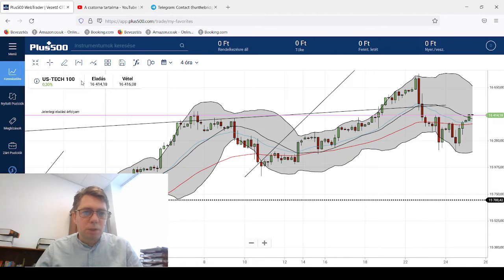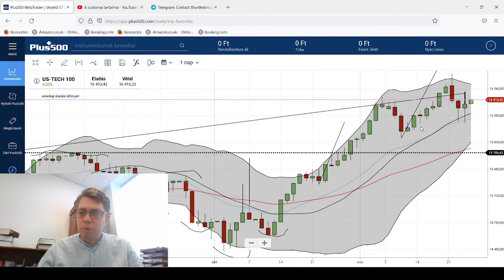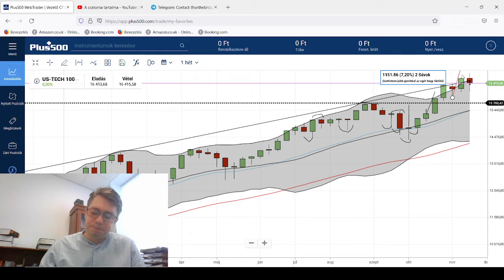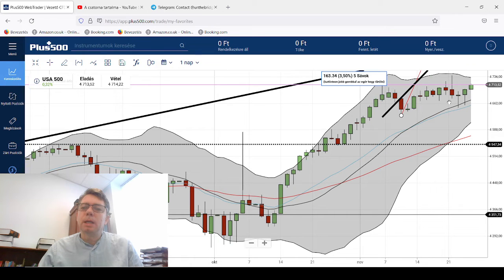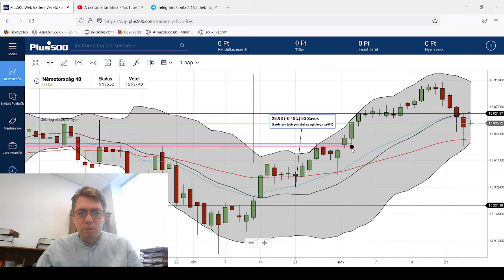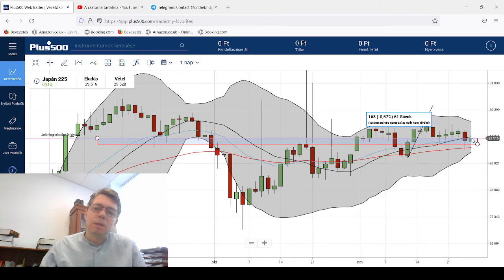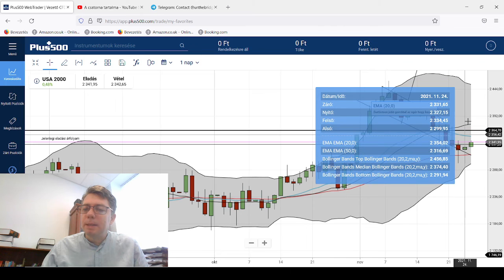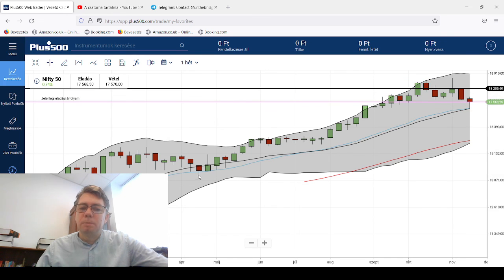Nasdaq, Sp500, Dow Jones, Dax, Nikkei, Russel, Nifty, 25.11.2021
Very bullish, great opportunities!